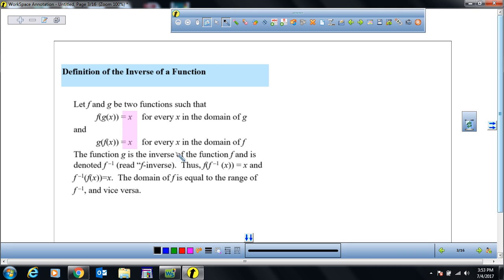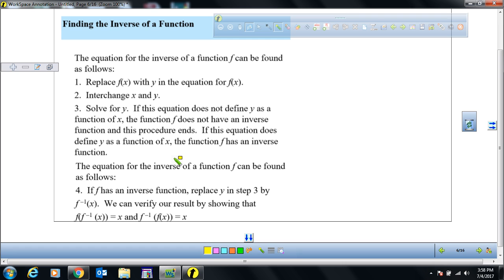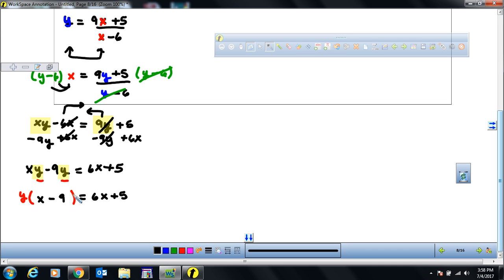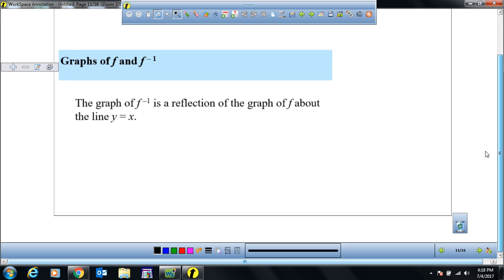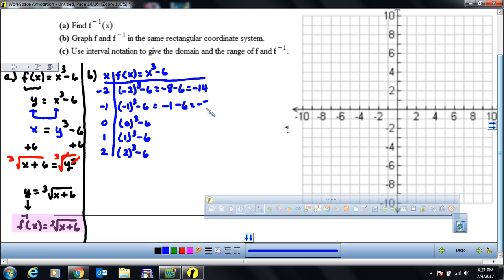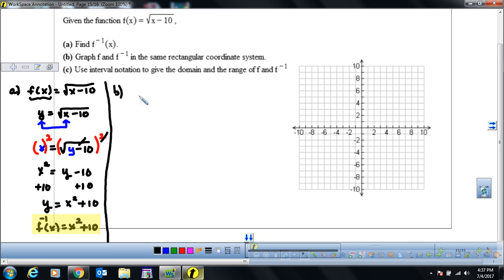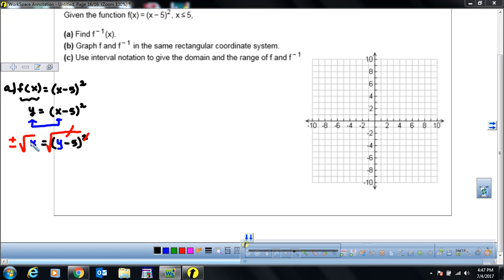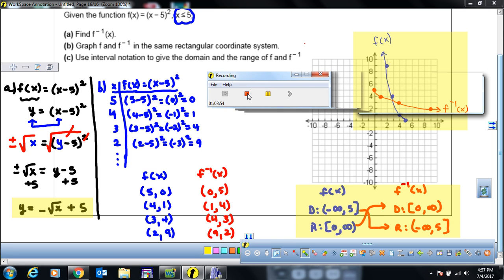2 7 Video Lecture